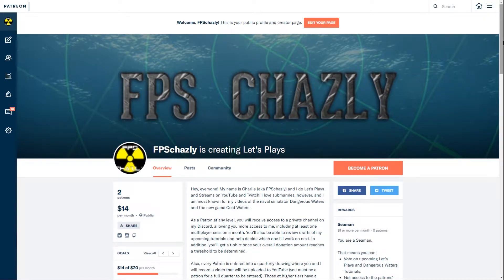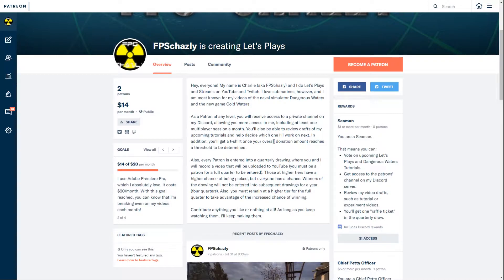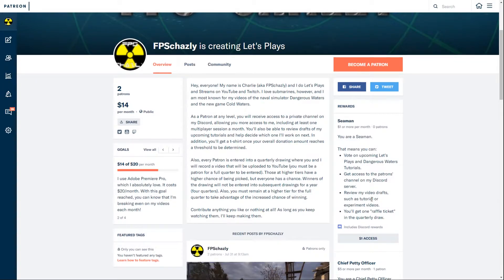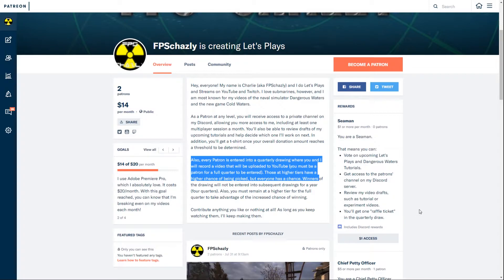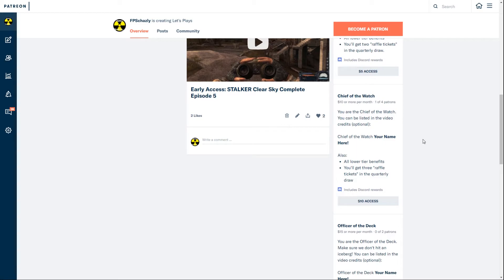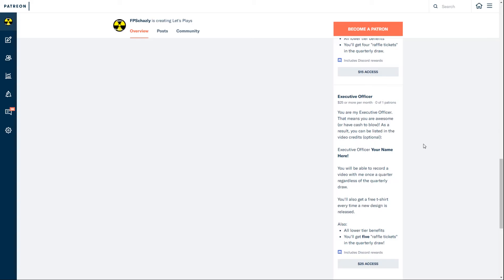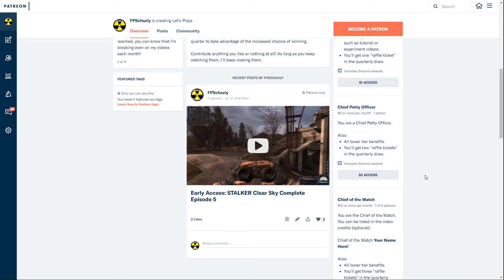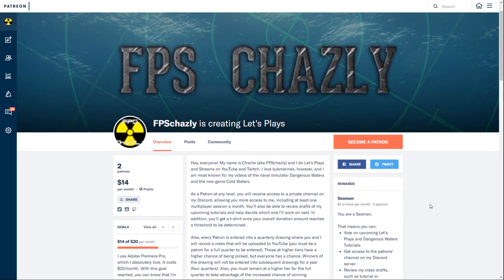My Patreon Page is Live!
NOTE: Patreon does not allow raffles, so that reward has been removed, unfortunately. OOD and XO patrons now have a private session (sounds weird lol?) with me at certain intervals.

Rewards include:
-access to my Patron-only Discord channel
-vote on upcoming playthroughs and tutorial ideas
-review my video drafts
-complimentary merchandise after your donations total the cost of a t-shirt!